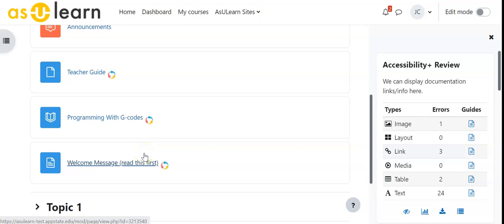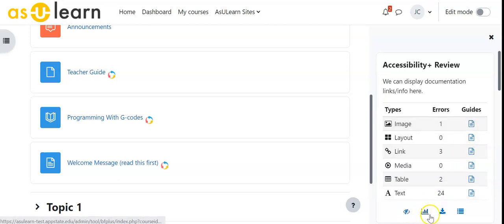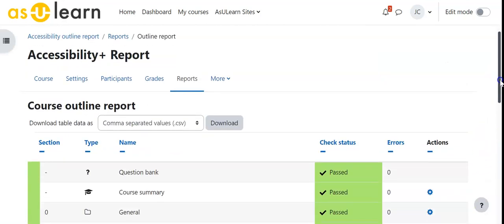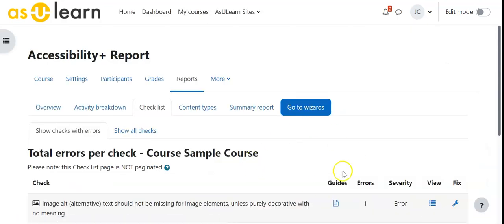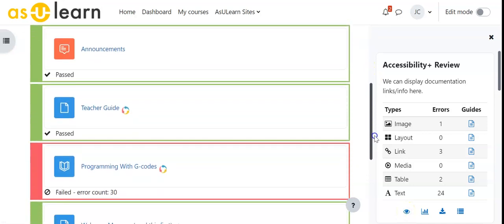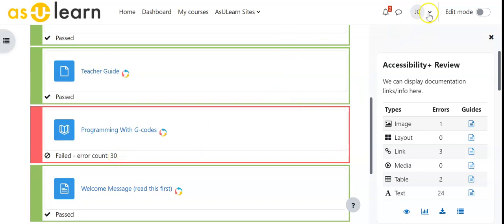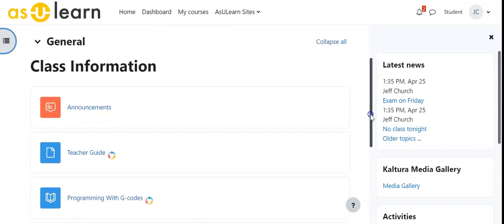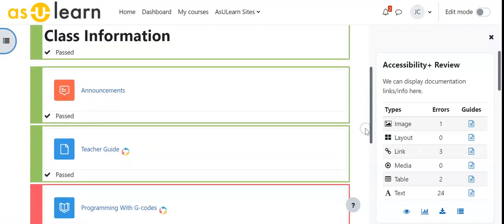Brickfield Block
This video looks at how to use the Brickfield block in your AsULearn 4 course.